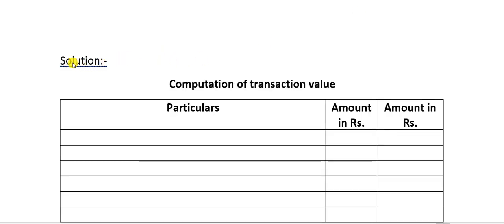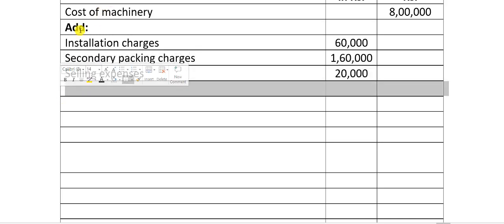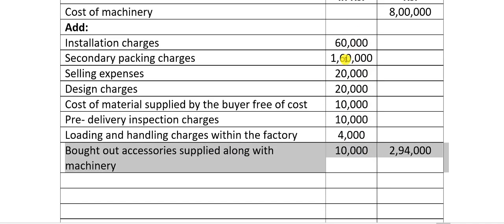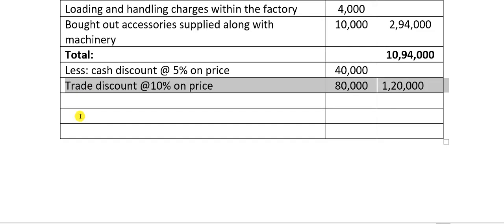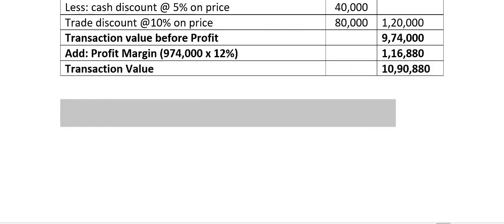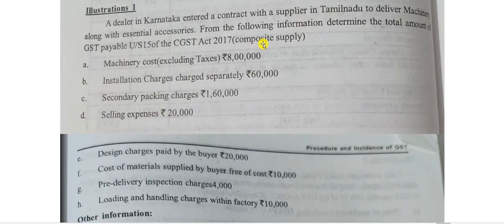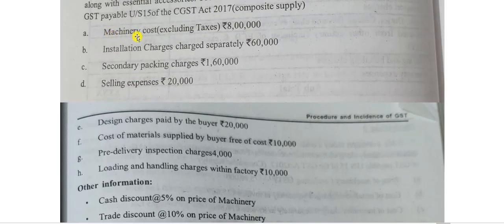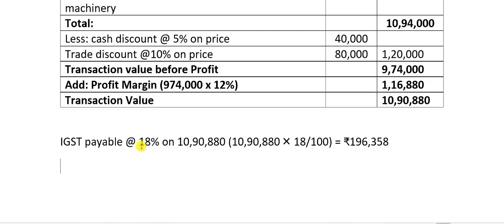Illustration 1 (Pg. No. 140/141) - Assessable Value